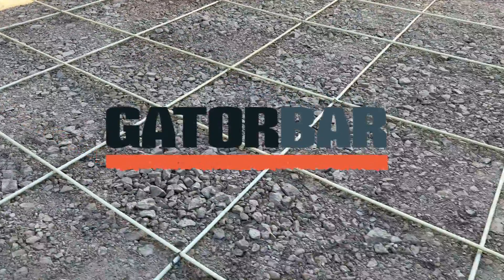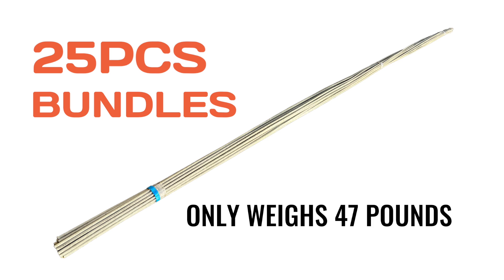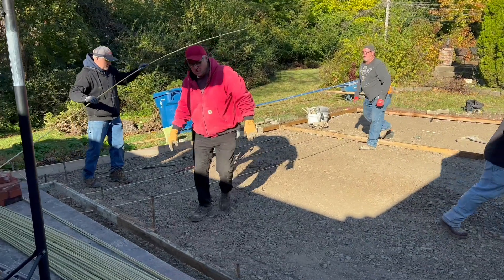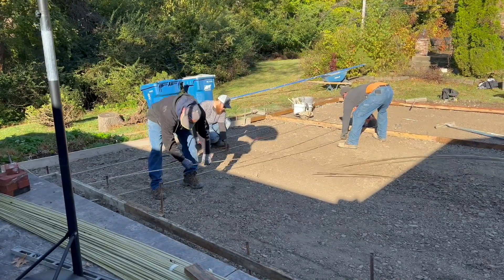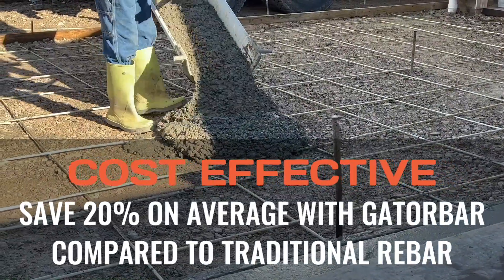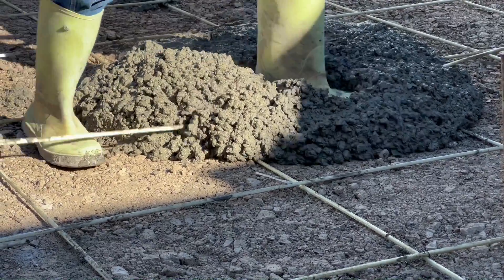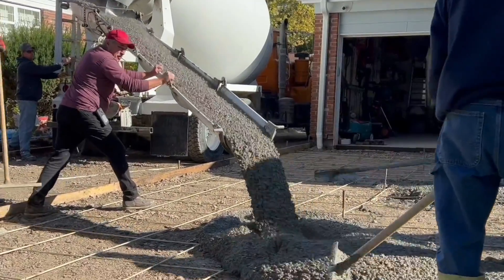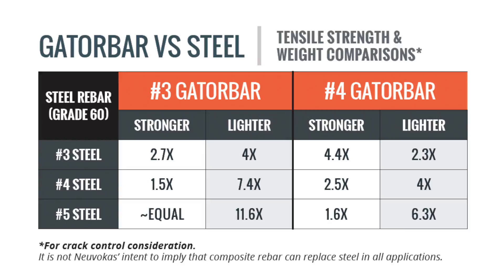GATORBAR - Glass Fiber Reinforced Polymer Rebar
GatorBar is a Glass Fiber Reinforced Polymer (GFRP) rebar that is 2x stronger and 7x lighter than traditional steel rebar.

Features and Benefits:
-100% made in the USA
-More affordable than traditional steel per piece
-Dramatically lighter than steel rebar making it easier to position in the field
-Significantly stronger than steel
-Increases the lifespan of the concrete
-Price stability - pricing does not fluctuate like steel
-Completely rust resistant, even in high chloride and corrosive environments
-ICC certified for structural use
-#3 GatorBar is equivalent to #4 Steel